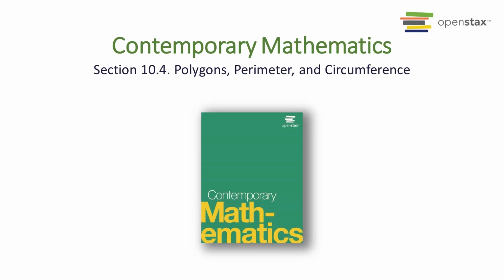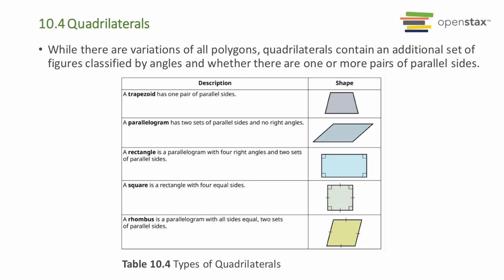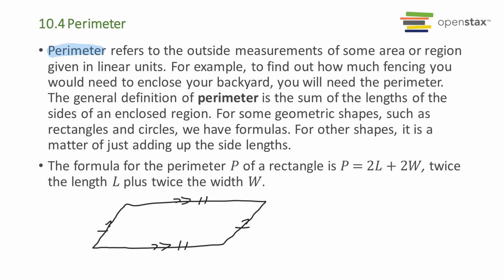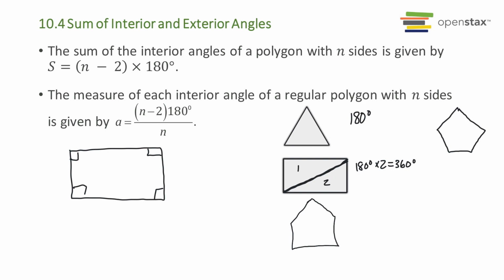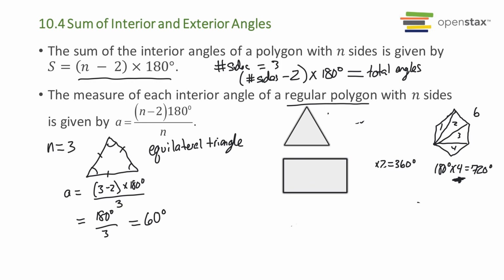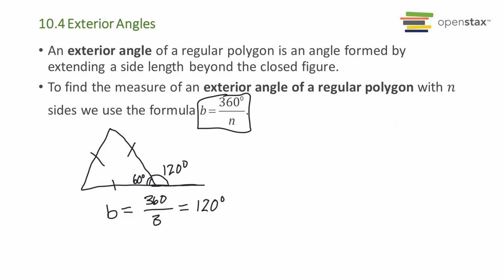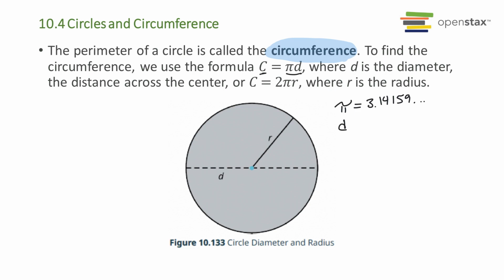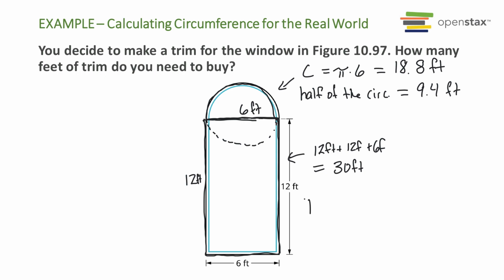10.4. Polygons, Perimeter, and Circumference